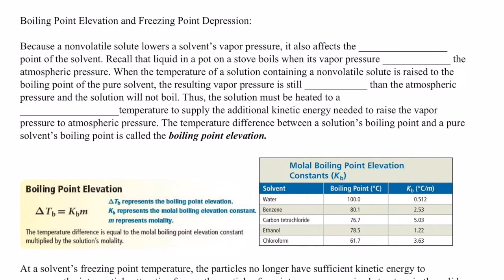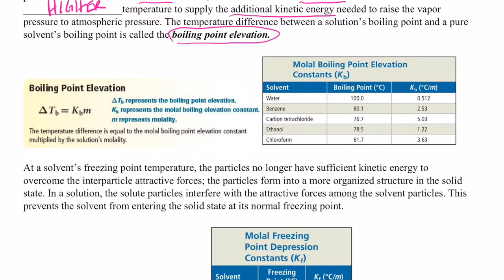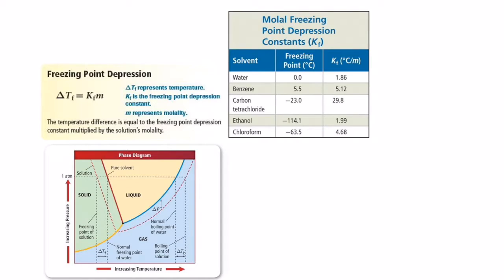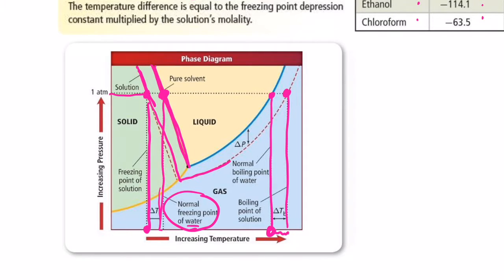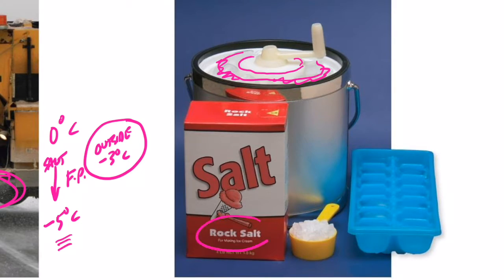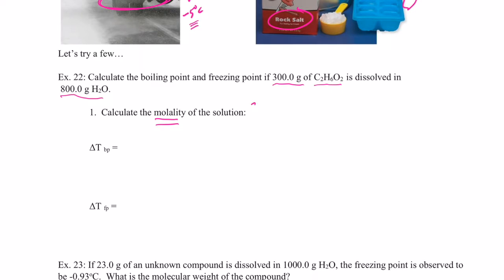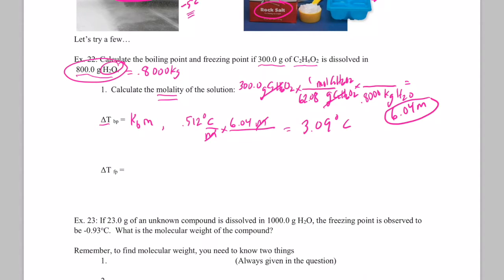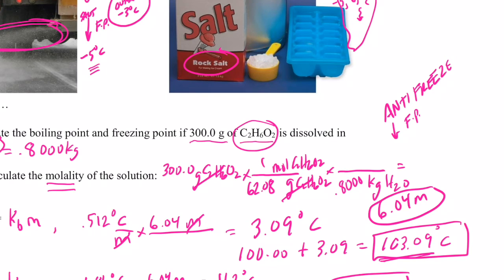Solutions Part 12: Boiling Point Elevation & Freezing Point Depression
Colligative properties of boiling point elevation and freezing point depression are discussed.